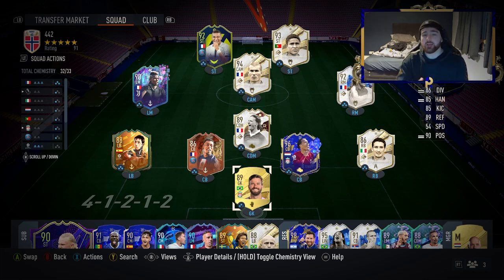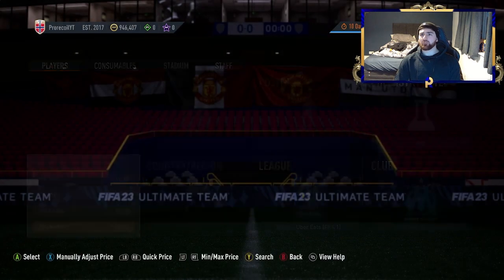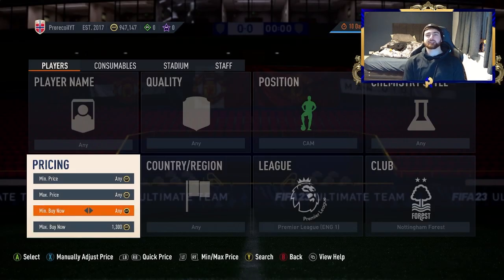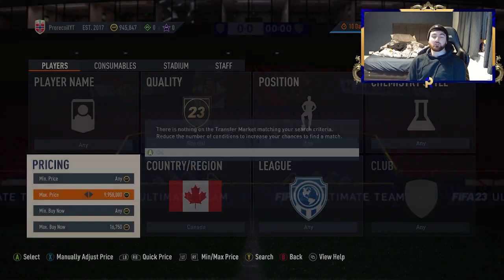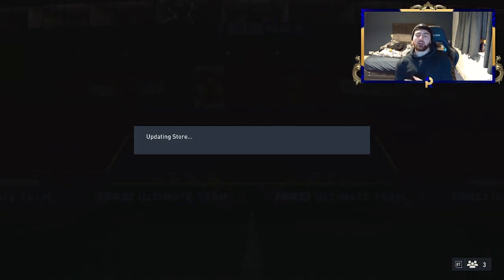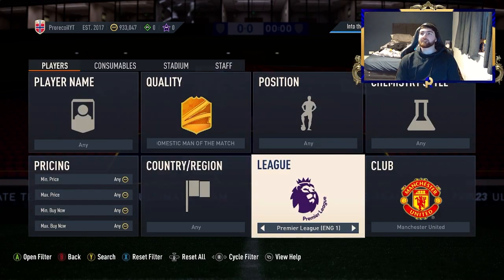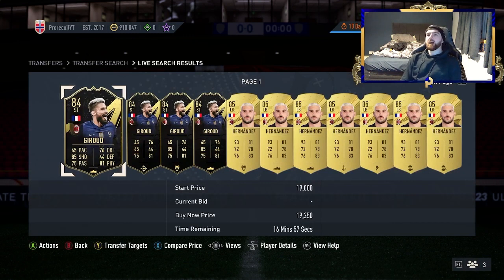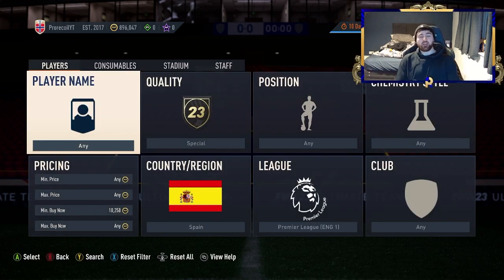FASTEST way to go from 0 To 1 MILLION coins in FIFA 23! (How To Make 1MILL EASY in FIFA 23) *GUIDE*